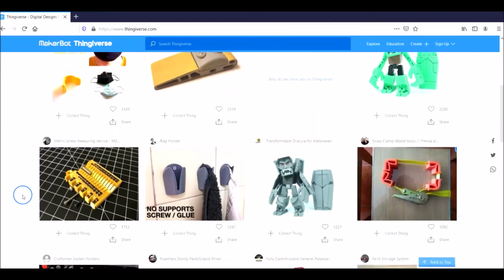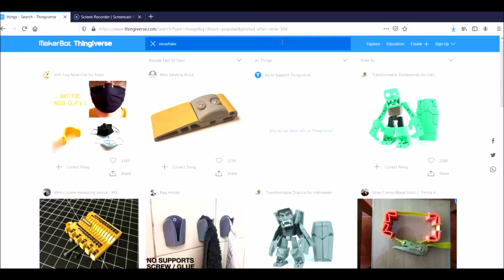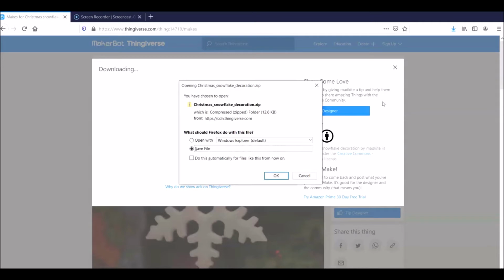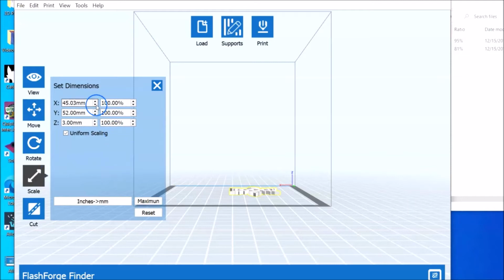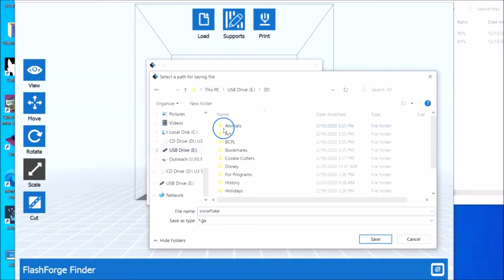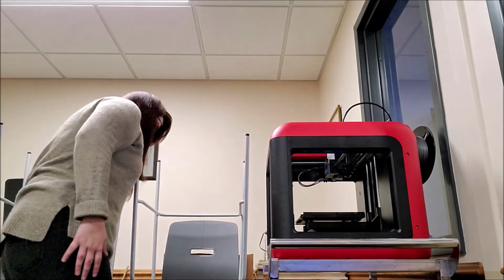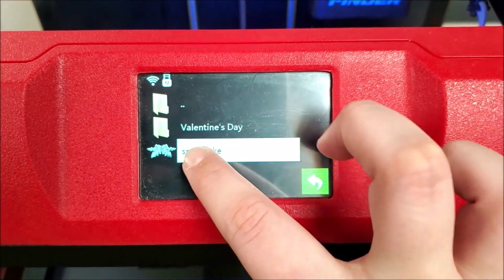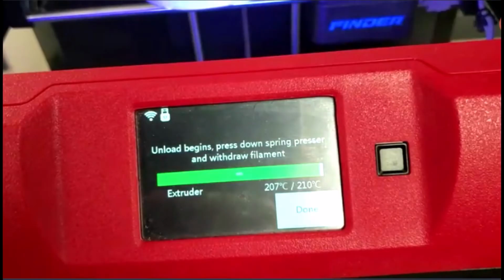Digital Tech Lab | 3D Printing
Ever wondered how 3D print projects go from idea to reality? Join Kathryn for a quick demo of the process from start to finish!